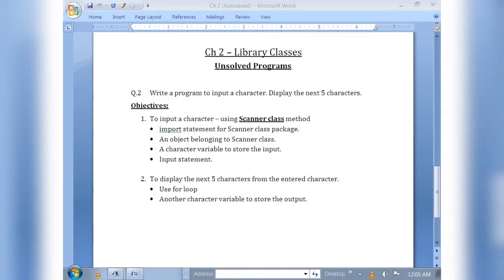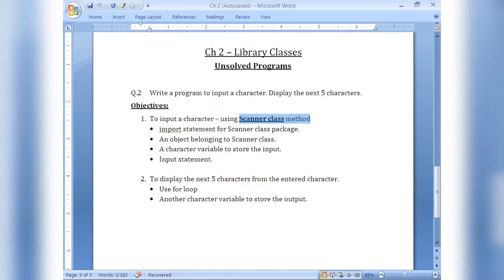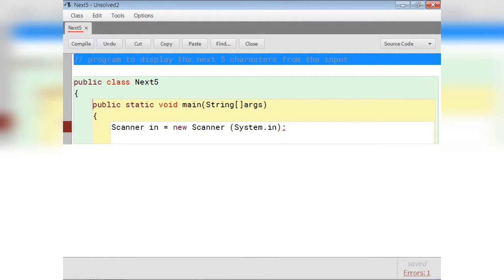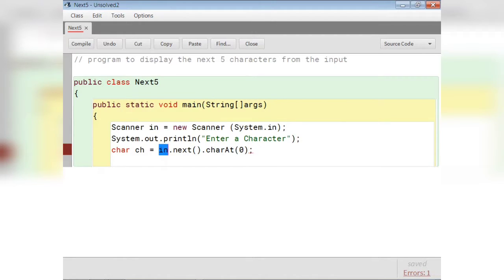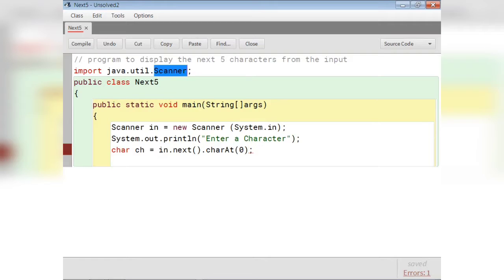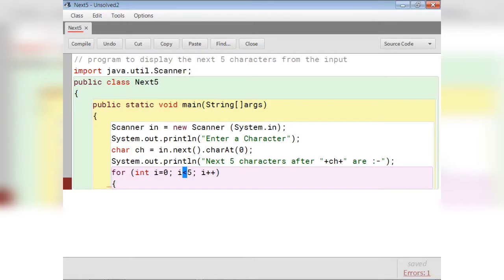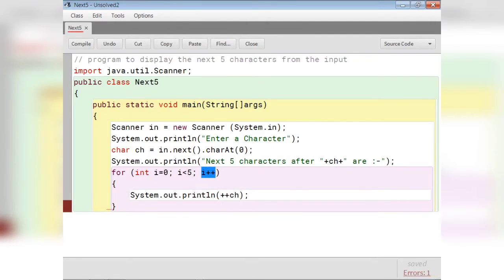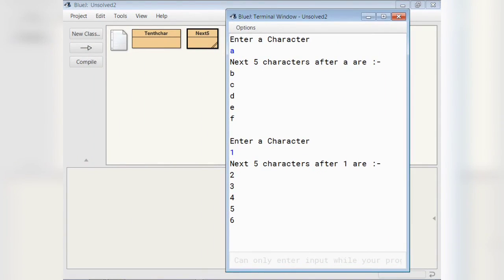Q. No. 2 - Unsolved Programs (Ch 2 - Library Classes)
ICSE Std X - Computer
(Arya Publishing Company / Avichal Publishing Company)

Unsolved programs Ch-2

Q.No.2